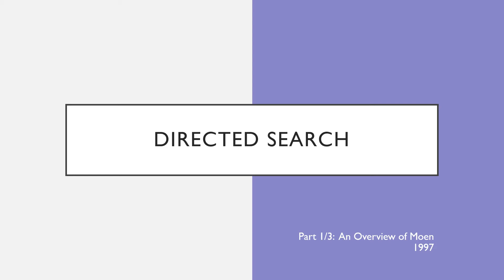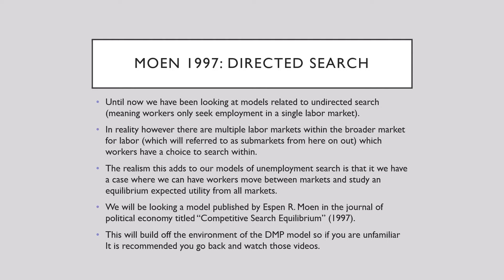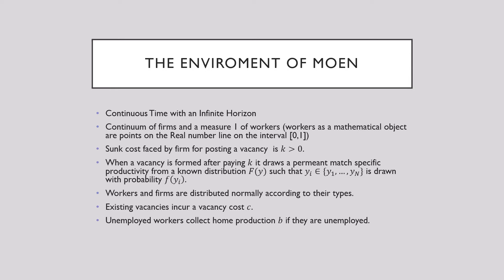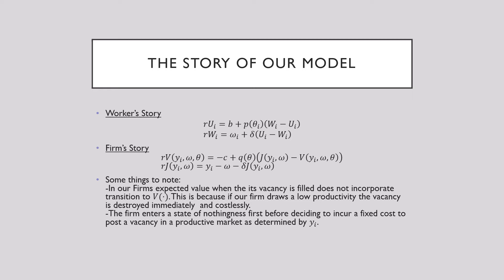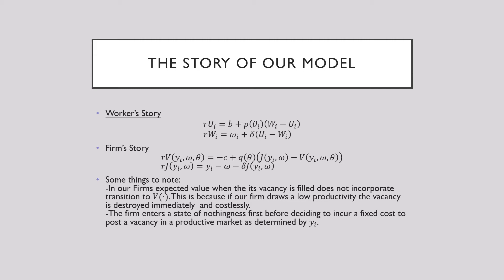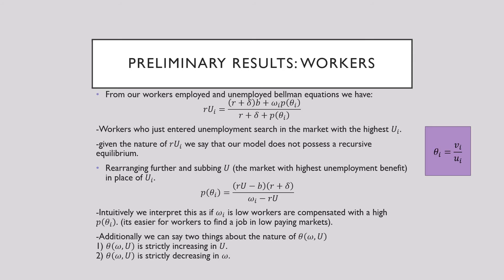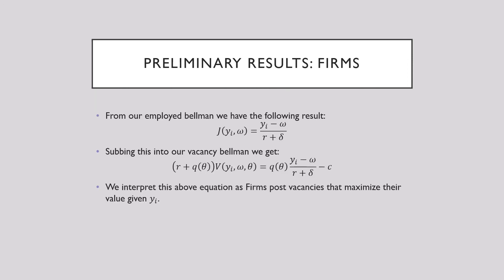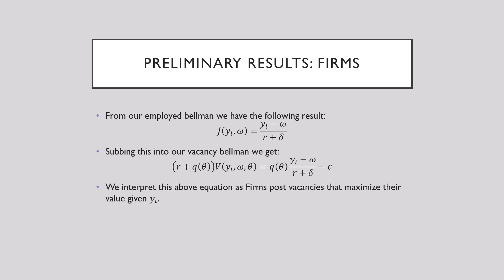Directed Search(1/3): An Introduction to Moen 1997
In this video we go through the first part of Espen Moen's paper "Competitive Search Equilibrium" and discuss the environment of directed search and how it augments our analysis of the labor market.